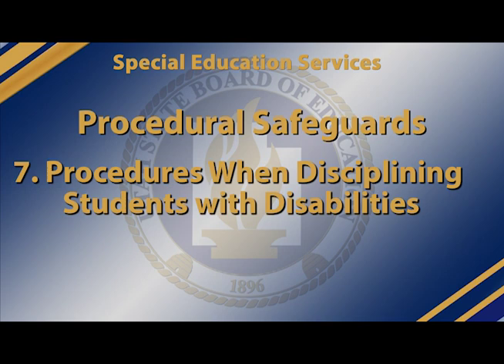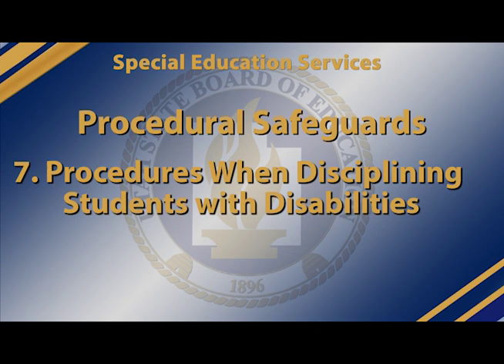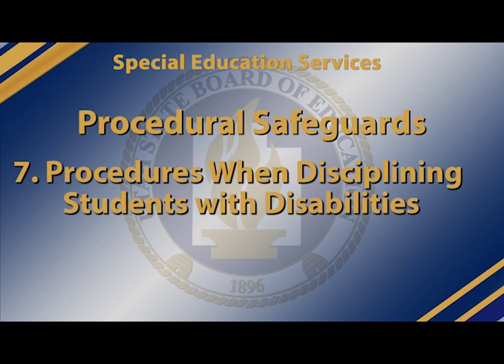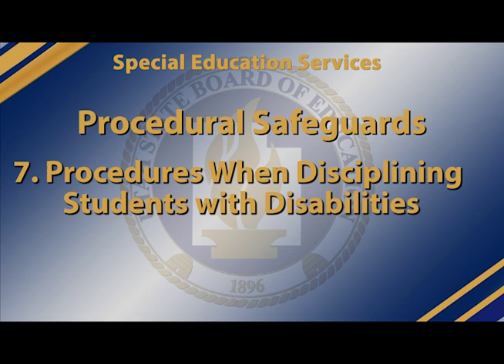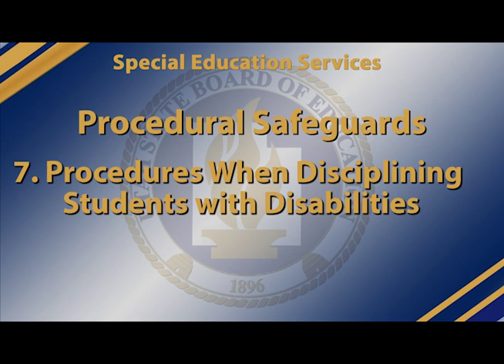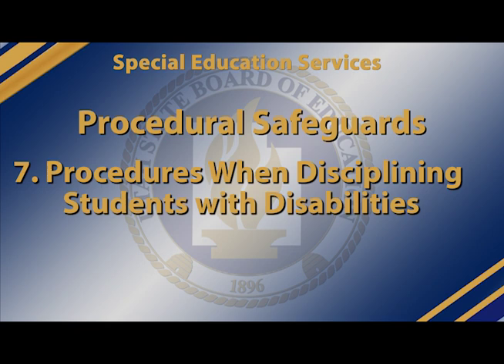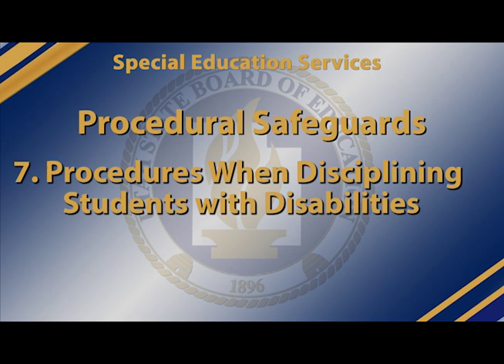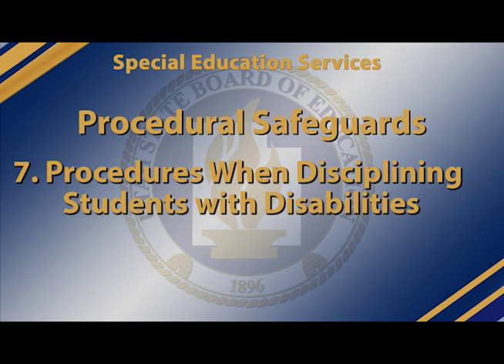7 Procedures When Disciplining Students with Disabilities